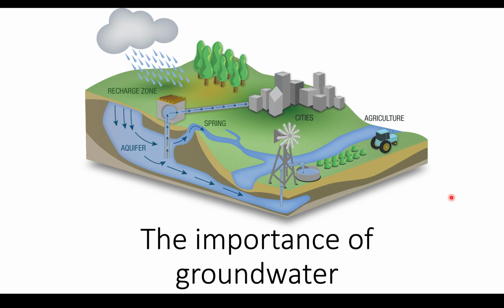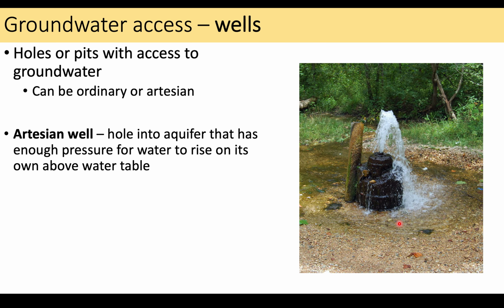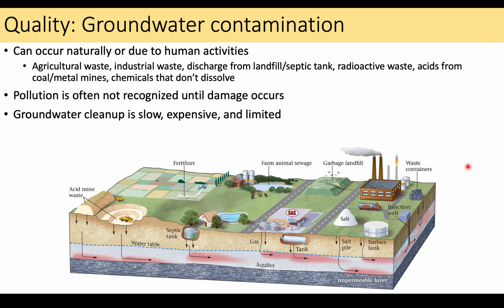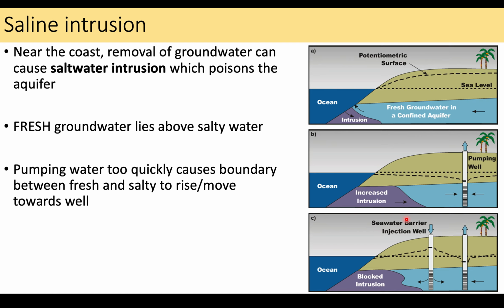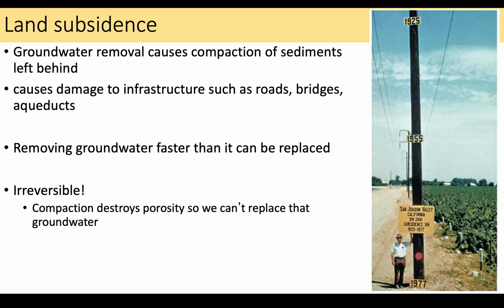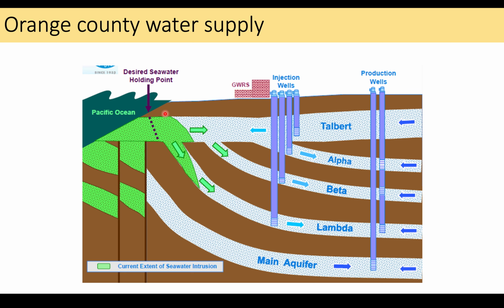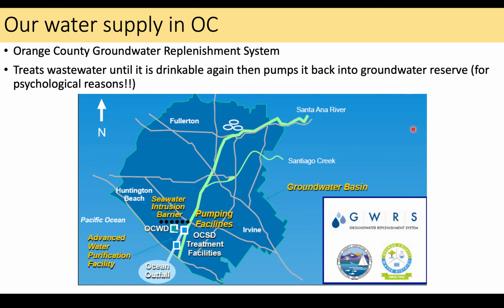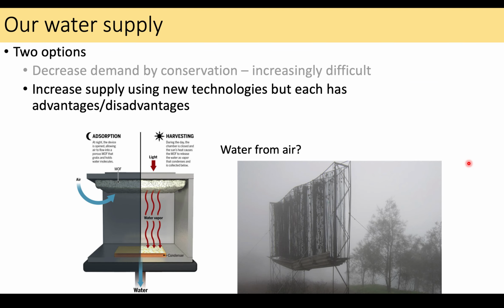Saddleback College GEOL1 - Week 14, pt. 2